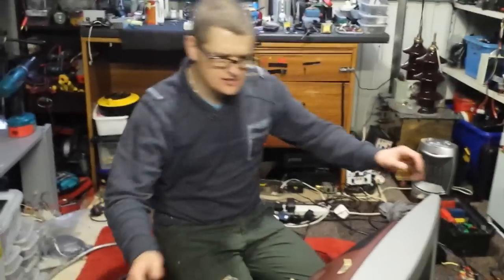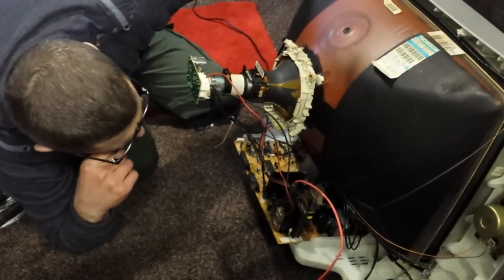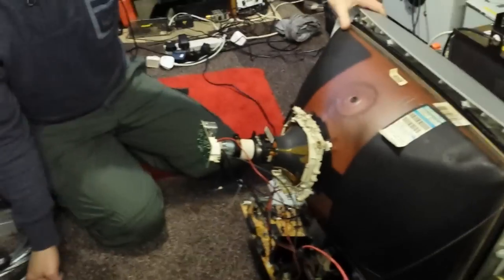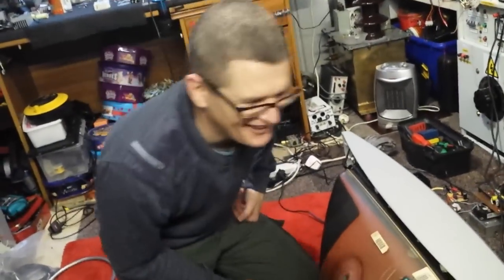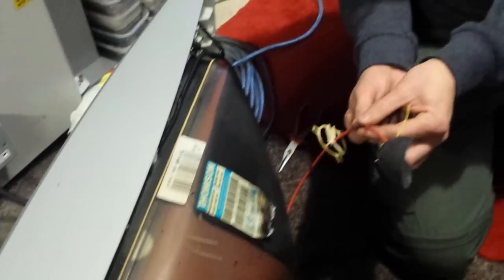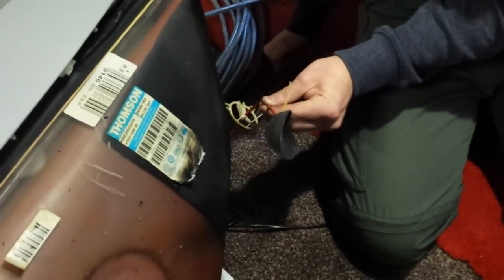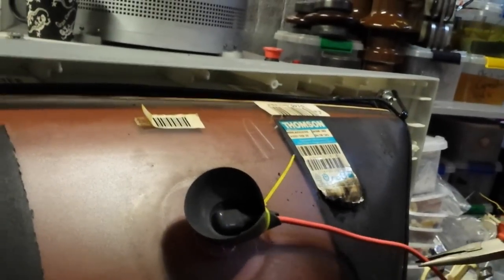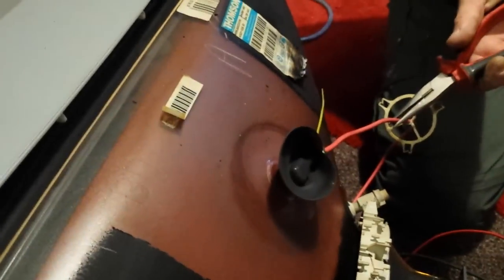Television crt flyback arcs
Hi guys'
This is a crt television and I'm arcing the high voltage lead to the tube! Get a nice output from this one. Hdxfh/larry also does this 😉

Thanks friends for watching 👍😉